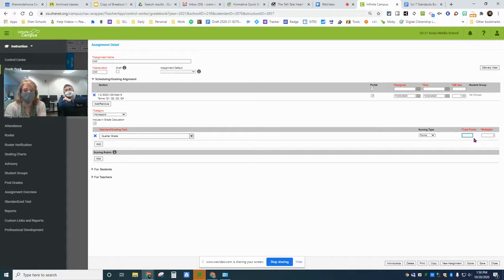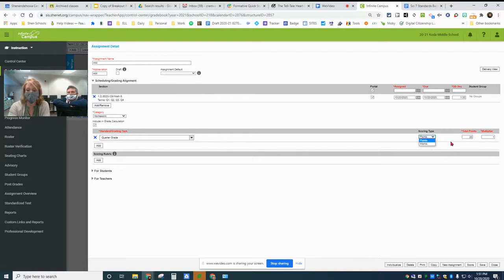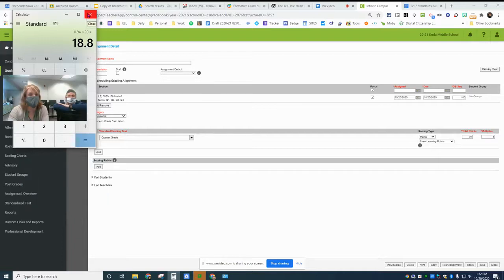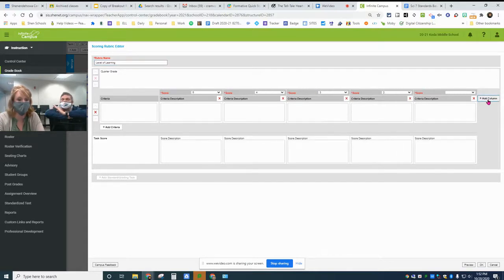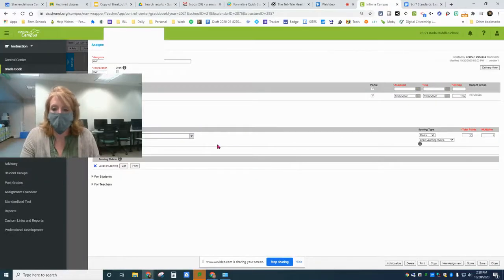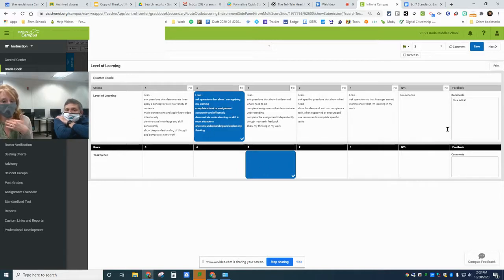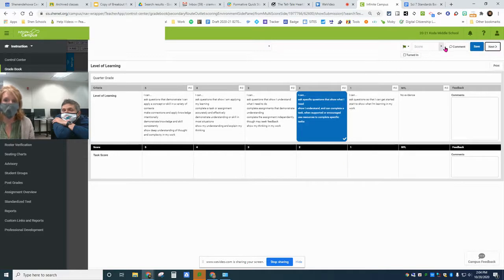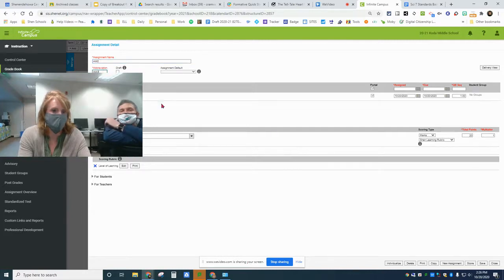Rubrics in Infinite Campus